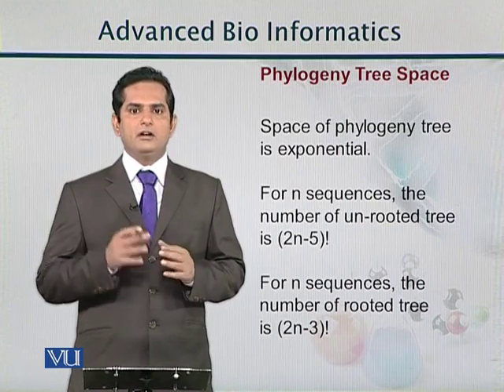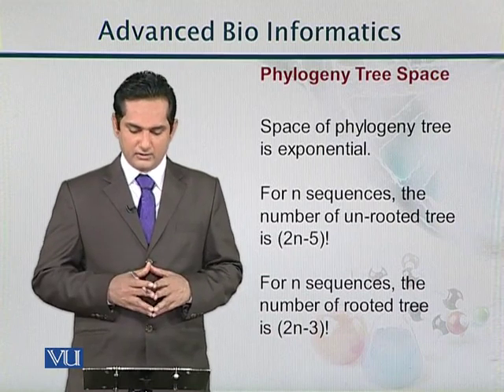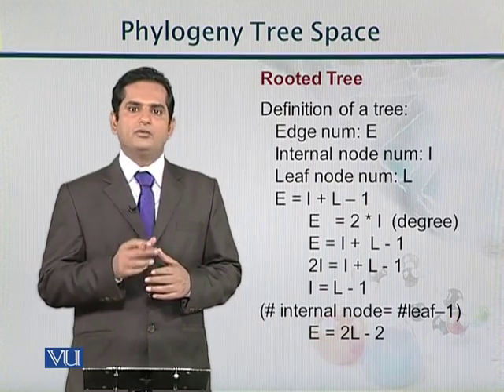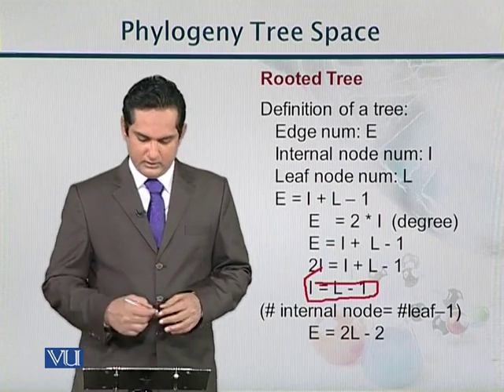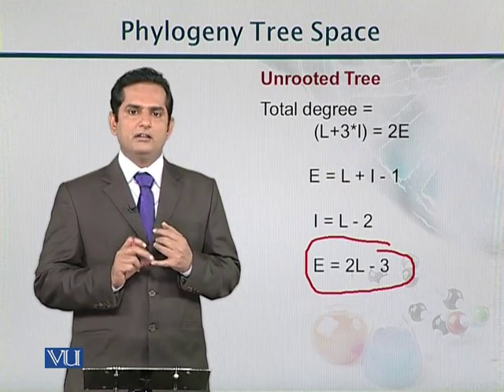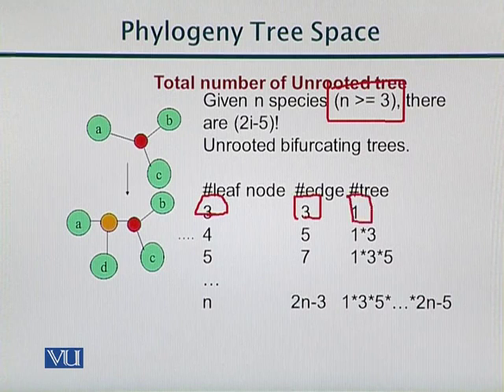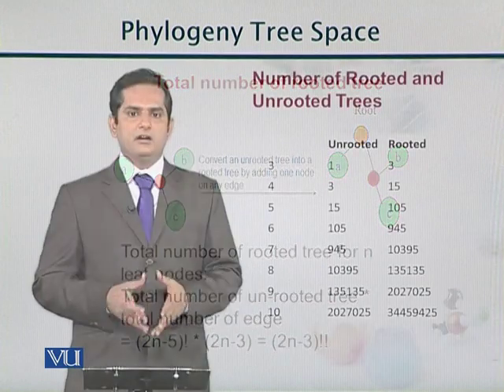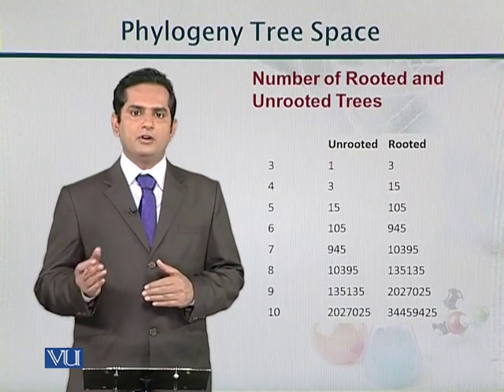BIF731_Topic044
BIF731 - Advanced Bioinformatics: Topic 44 - Phylogeny tree